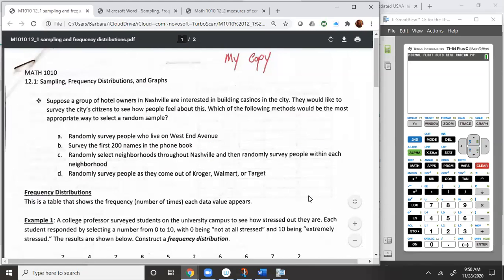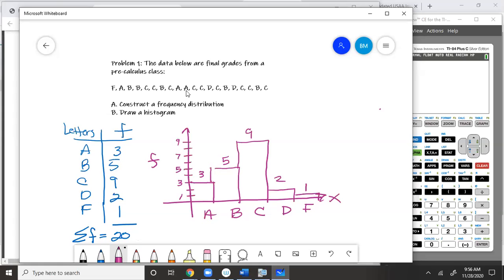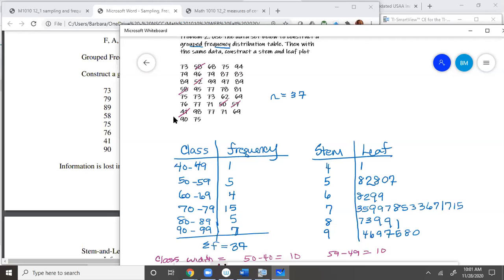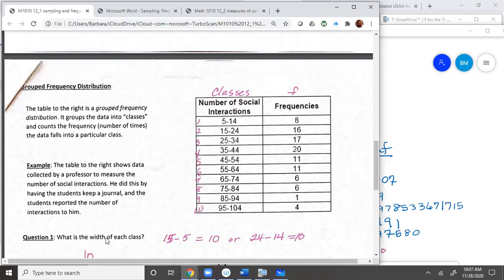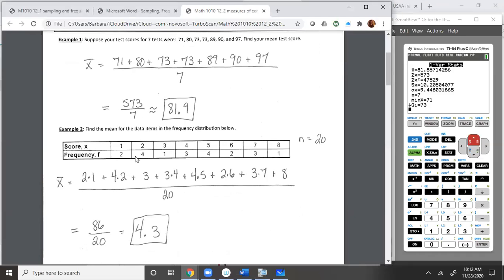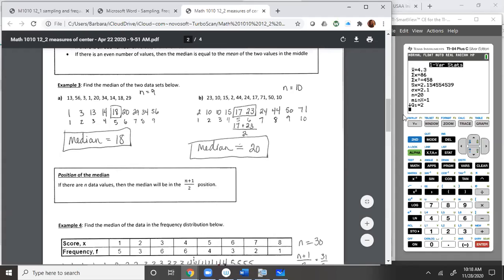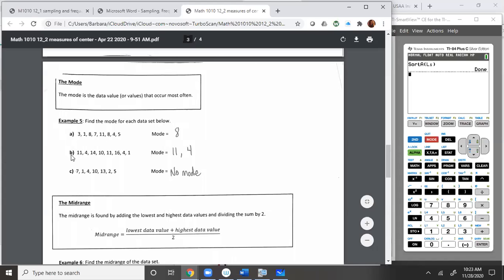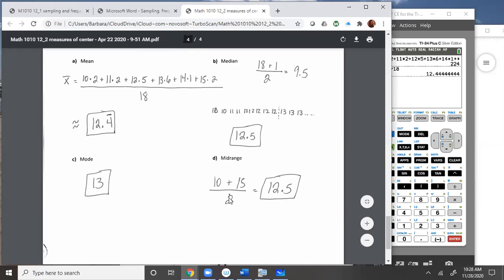12 1 Frequency Distribution, Stem & Leaf, 12 2 Measures of Central Tendancy